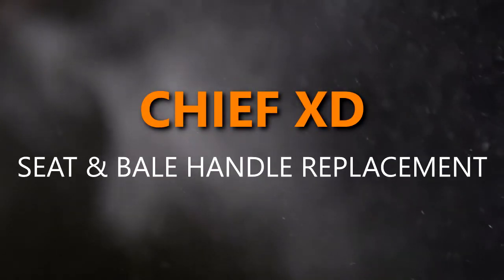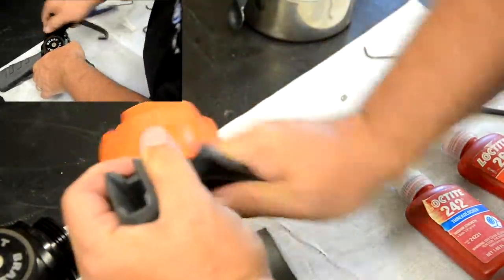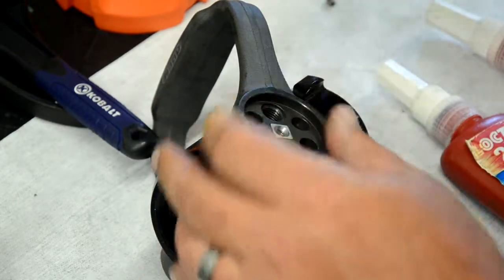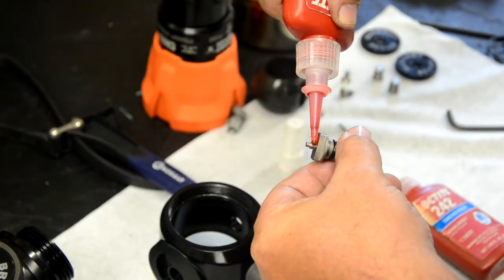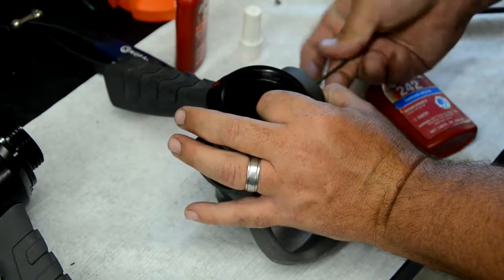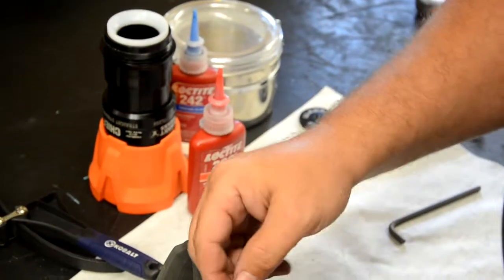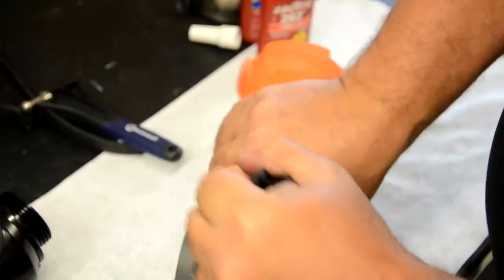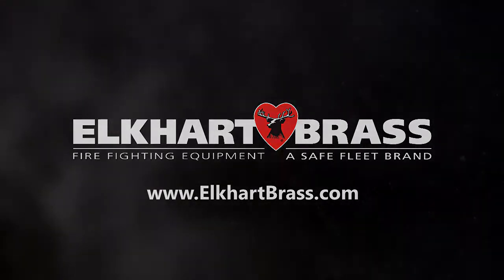Elkhart Brass - Chief XD Seat Replacement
Instructional video guide on how to replace the shutoff seats on the XD series of handline nozzles. Includes all steps as well as equipment and tools needed.

Interested in the Chief XD, or other XD Series handline nozzles? Build your own online!

Elkhart Brass is the industry's most experienced manufacturer of innovative firefighting and fire protection equipment. We manufacture more than 2,000 products used in virtually every aspect of fire fighting. Our products are found in fire departments around the world, building systems and off-shore drilling sites, as well as in military, marine and industrial firefighting applications.